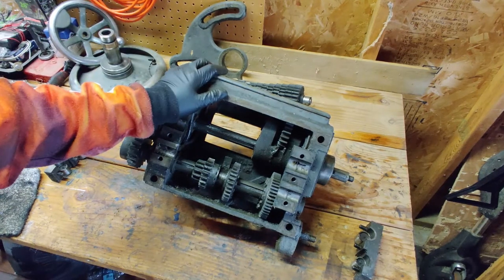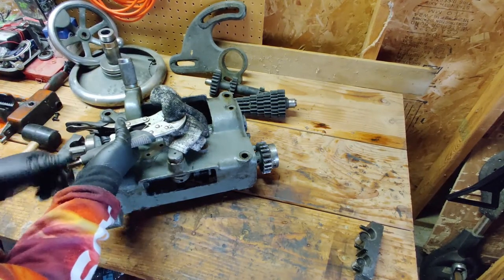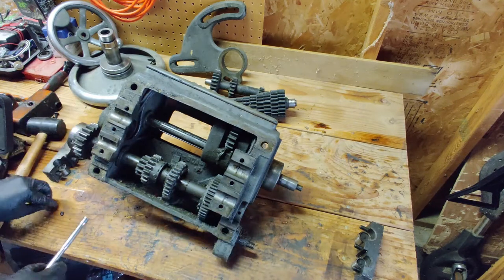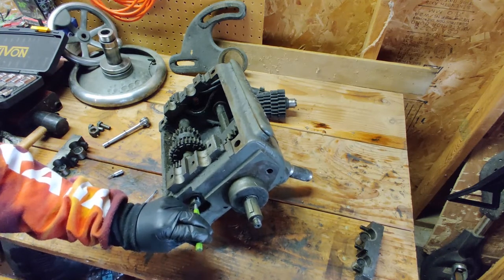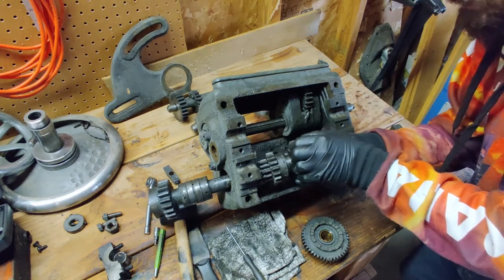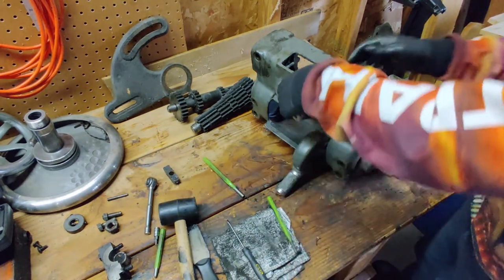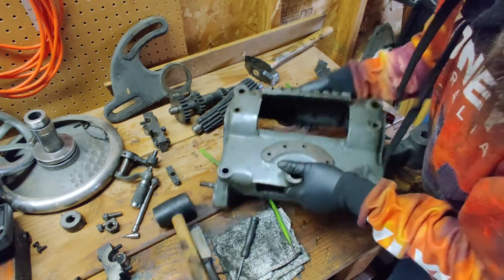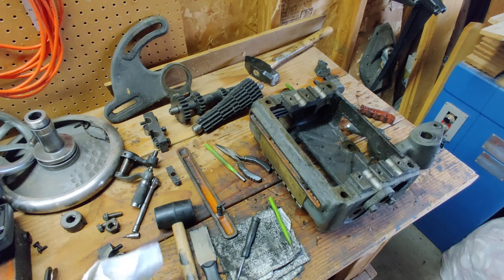1950 LeBlond Regal 17" Lathe Restoration Part 10: Quick Change Gearbox Disassembly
Today we'll get the QC Gearbox pulled apart so we can clean out all of the thick grime seizing up parts of it.